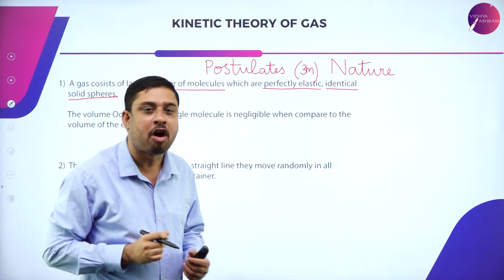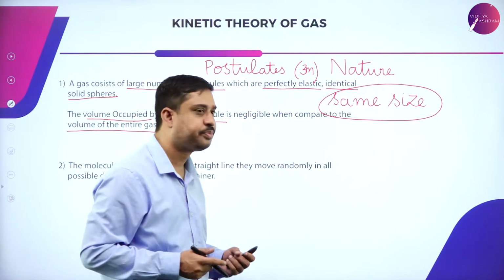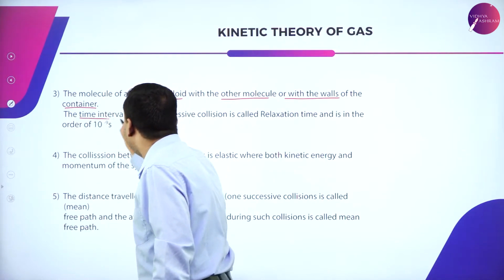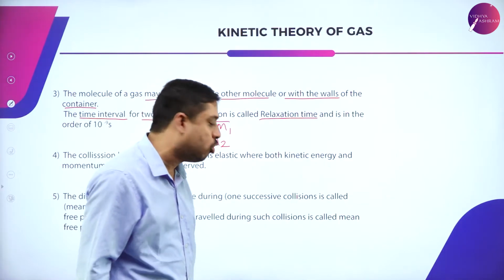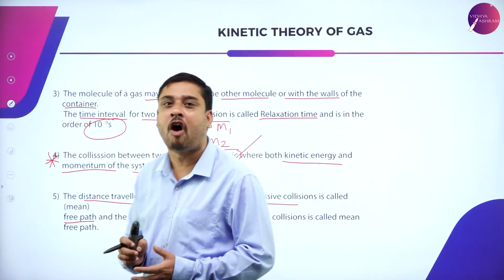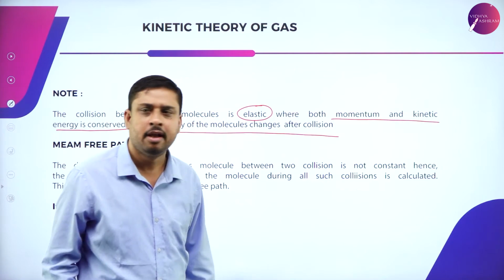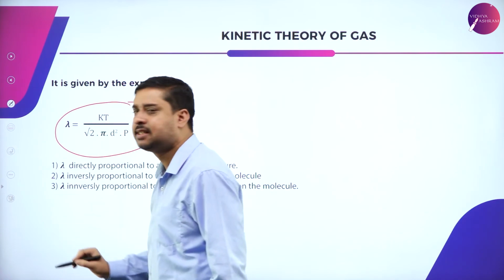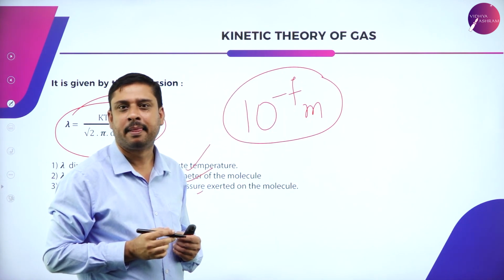DAY 42 | PHYSICS | I PUC | KINETIC THEORY OF GAS | L1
Class : I PUC
Stream : SCIENCE
Subject : PHYSICS
Chapter Name : CHAPTER -  13 KINETIC THEORY OF GAS
Lecture : 1